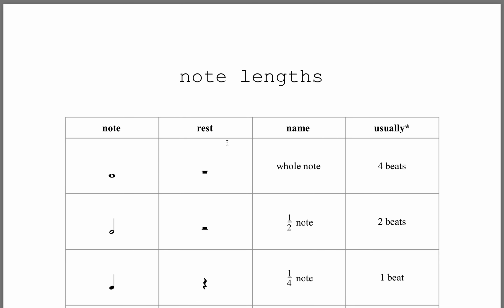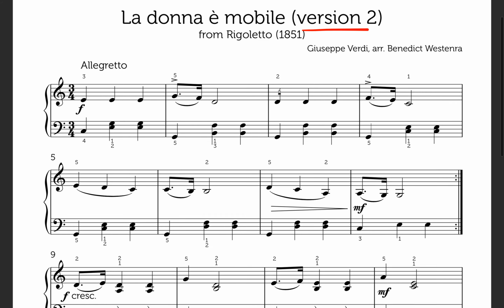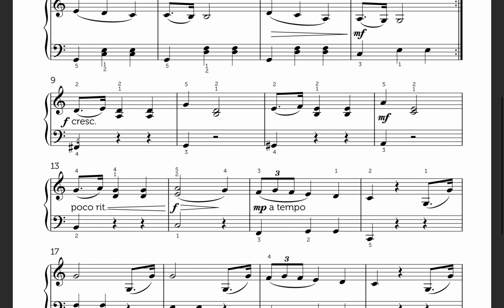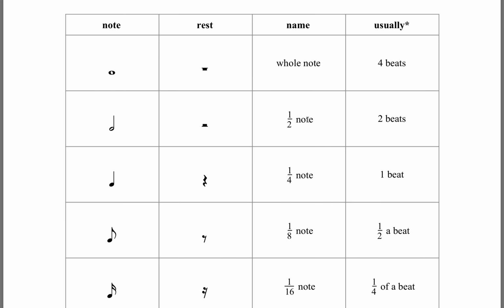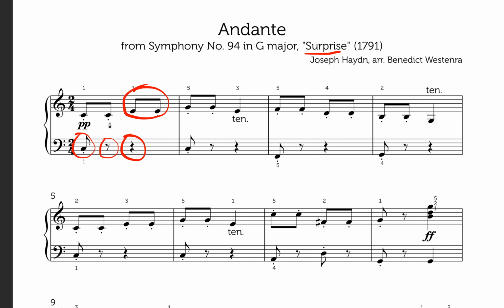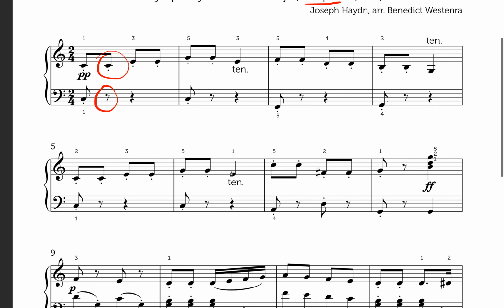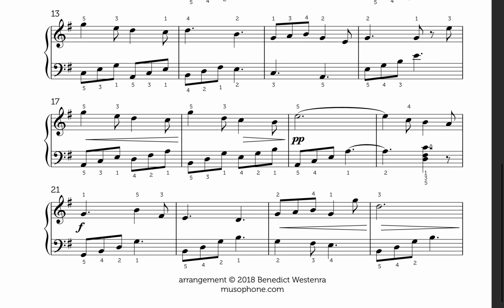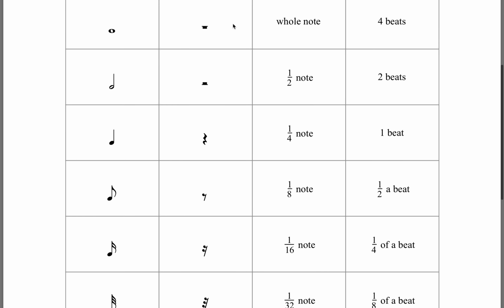Reading rhythm, part 9: rests